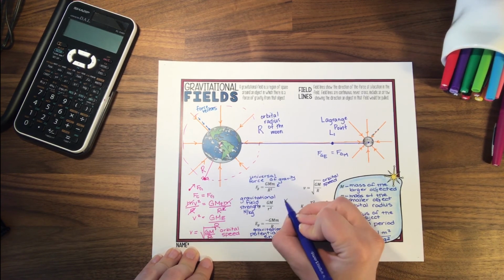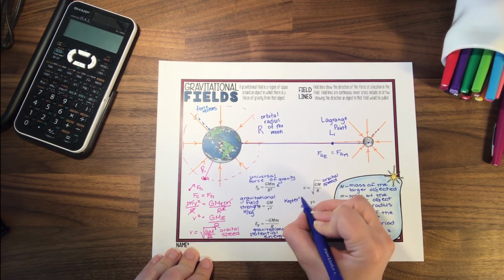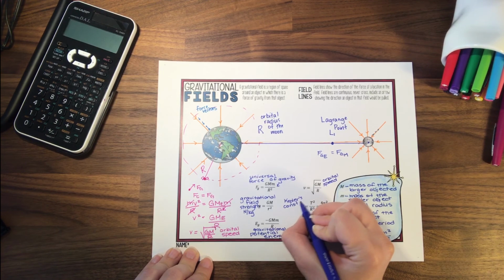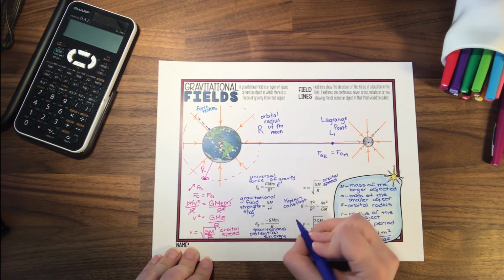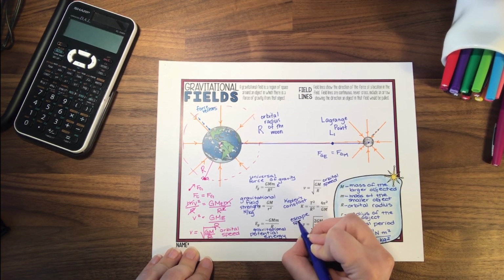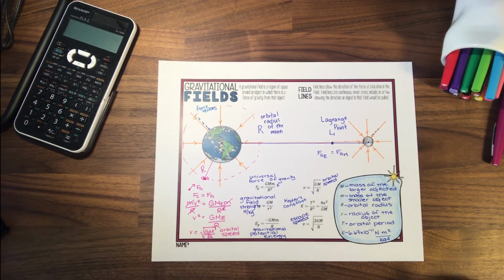Gravitational Fields Doodle Note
Introduction to Gravitational Fields Doodle Note
Distance Learning Video